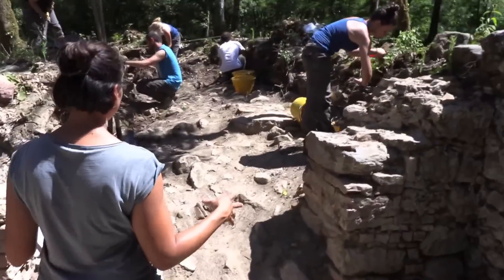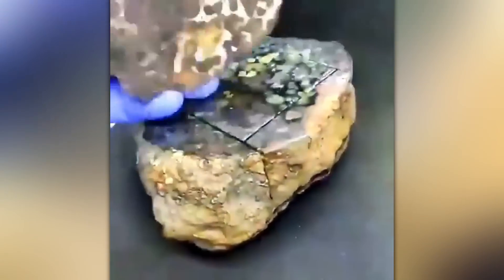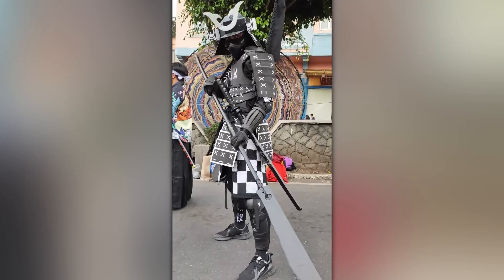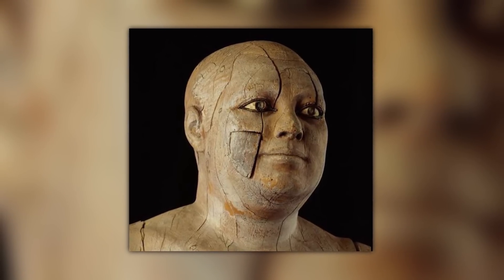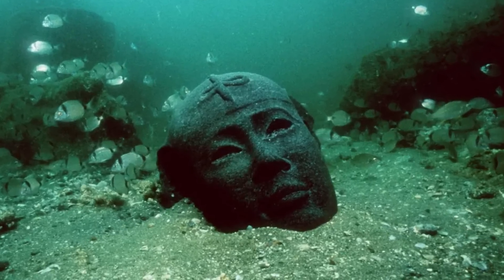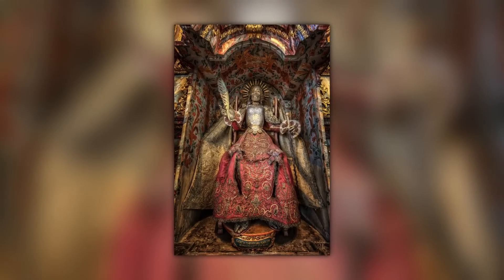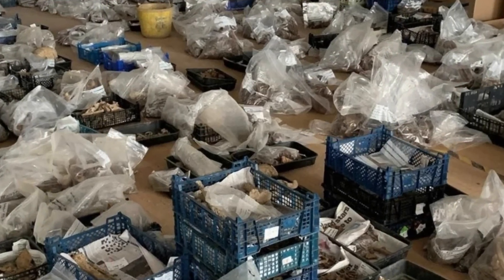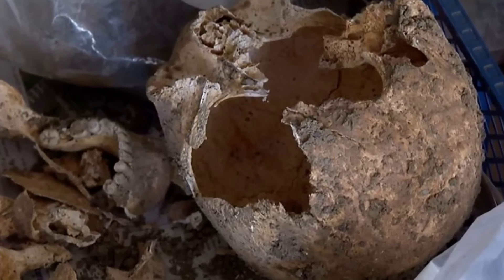12 Most Mysterious Recent Archaeological Finds And Artifacts Scientists Still Can't Explain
When an archaeologist finds something, it’s the beginning of a story that might not have an ending. The ending of the story would come with our full understanding of the discovery, but full understanding isn’t always possible. The same can be said of things discovered by scientists. Watch this video, and see if you can unravel the mysteries of these puzzling finds.